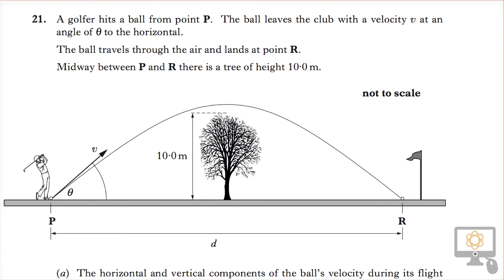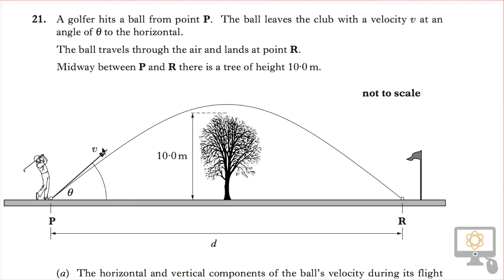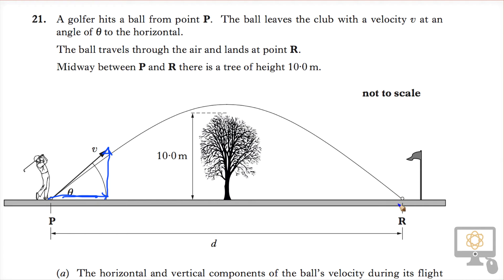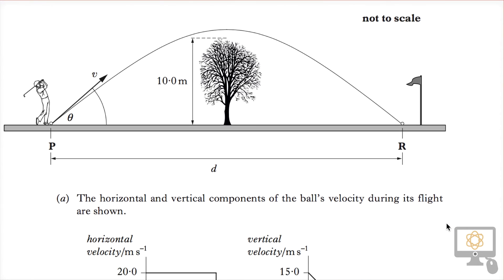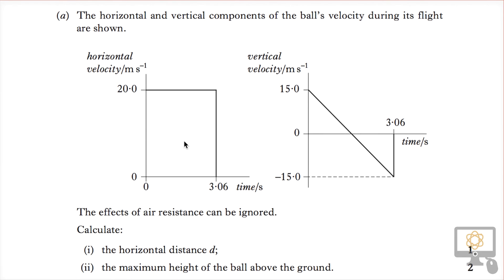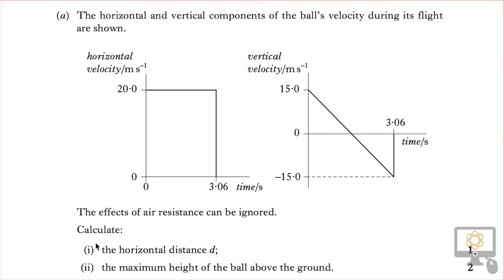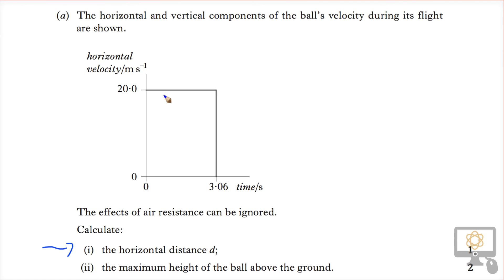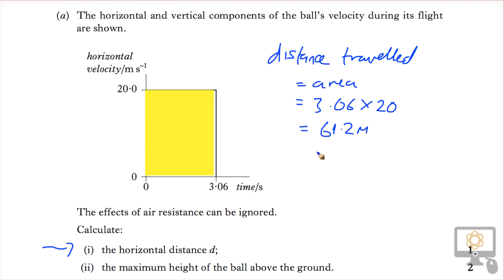Q21ai §B 2012 Higher Physics Paper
Video Solution for Q21ai (Section B) of the 2012 SQA Higher Physics paper